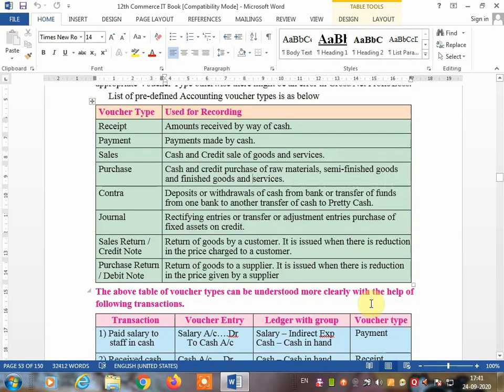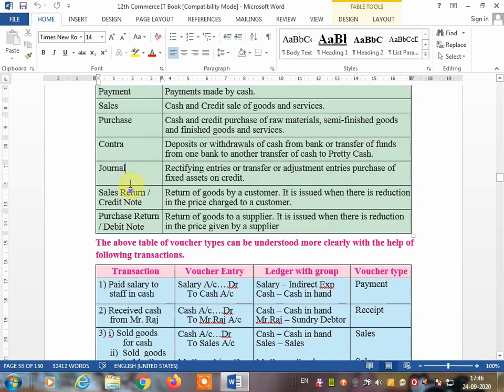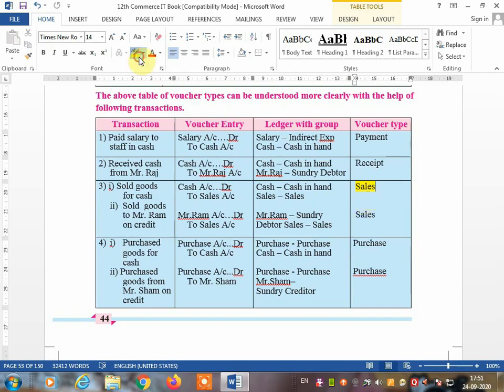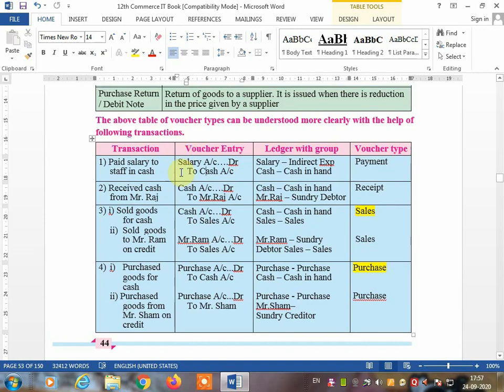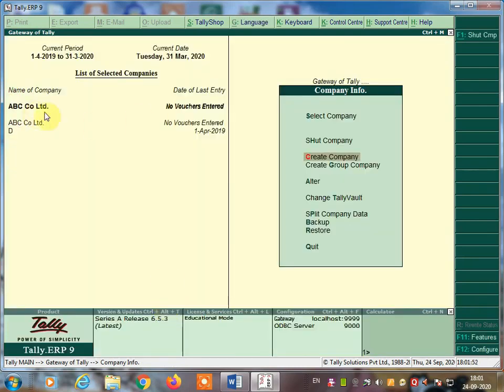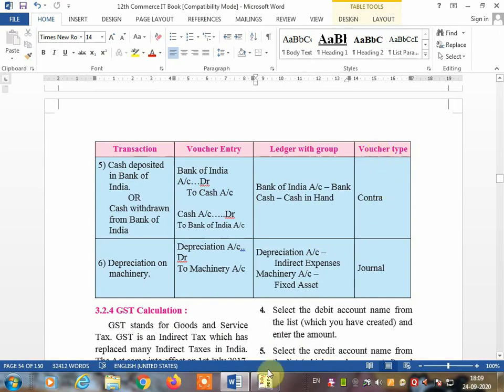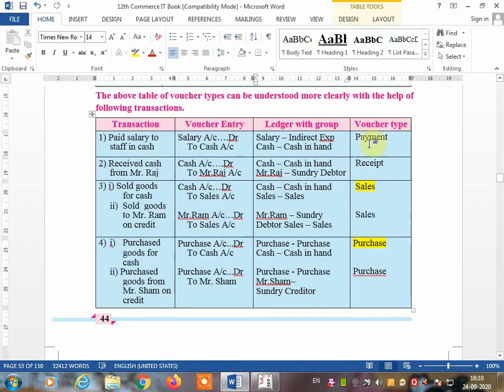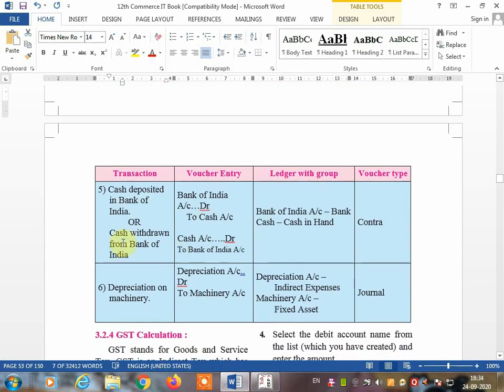Video on voucher types lecture 2